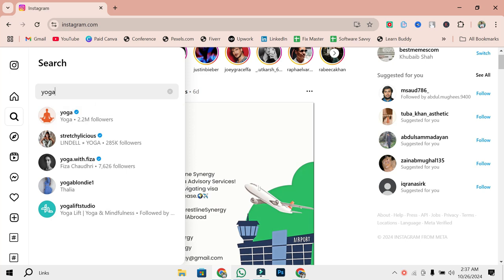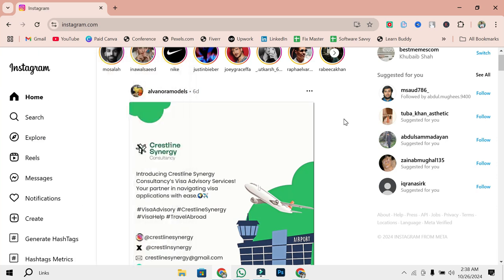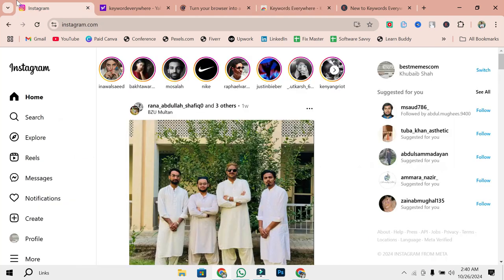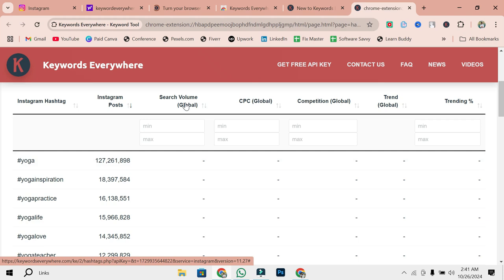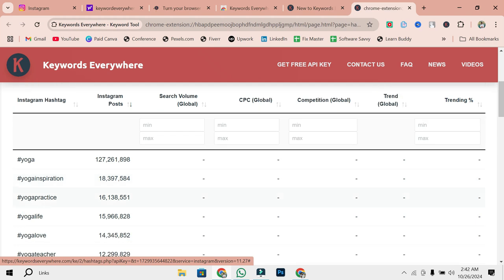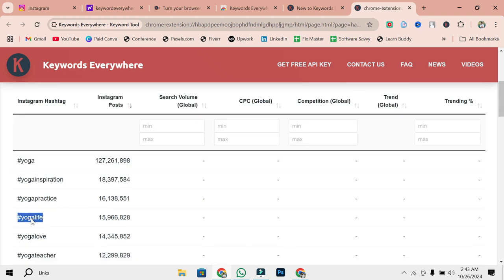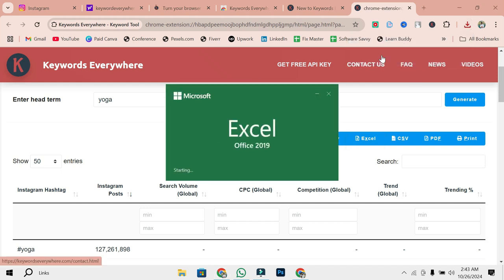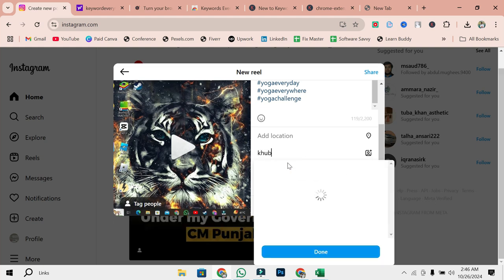How To Do Keyword Research For Instagram | Find The Best Hashtags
Learn how to do keyword research for Instagram and boost your Instagram SEO to get more views and increase followers! In this video, we'll cover essential strategies to find trending keywords and hashtags, grow your reach, and engage the right audience. Learn how to optimize your posts to get more views and stay ahead of Instagram's latest trends. Perfect for anyone looking to increase more followers and expand their Instagram presence. Let's get started!